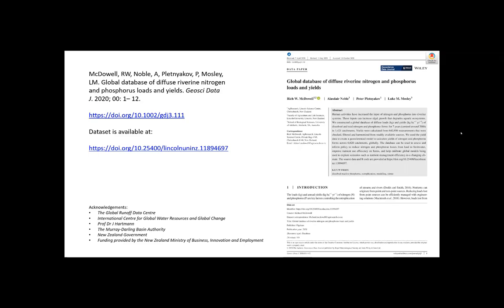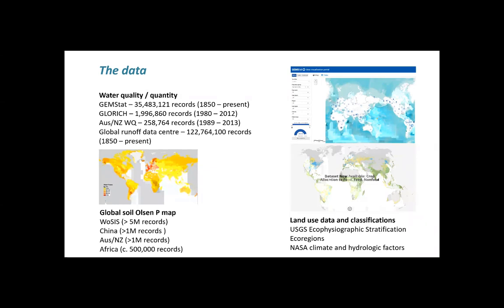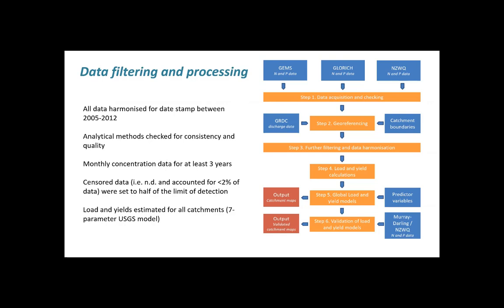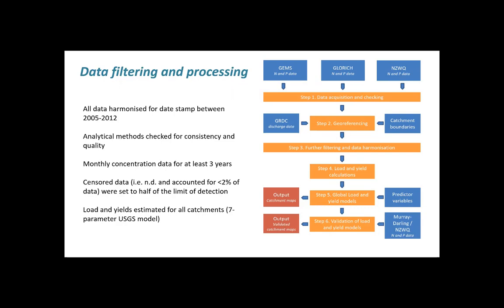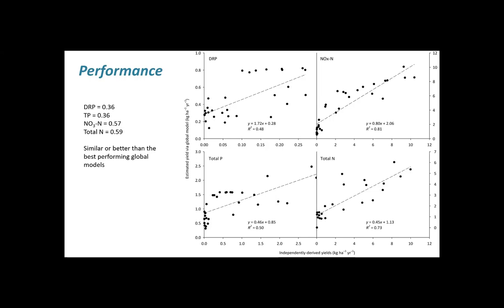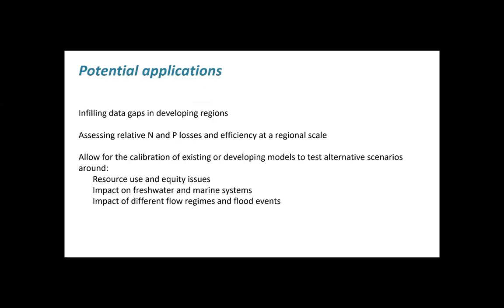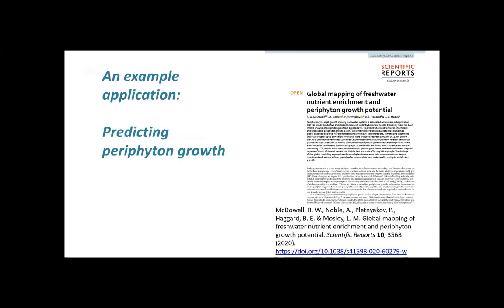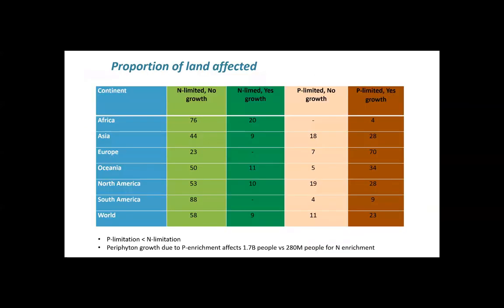Global Data: Diffuse N & P Loads and Yields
In this installment, we discuss with Dr. Rich McDowell of Lincoln University, NZ, his 2020 Geosciences Data Journal paper entitled "Global database of diffuse riverine nitrogen and phosphorus loads and yields".